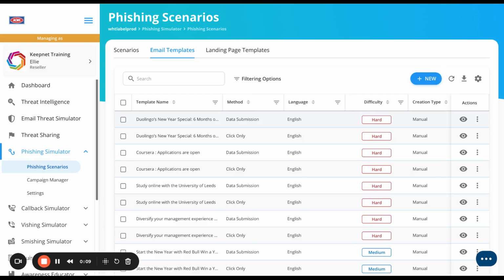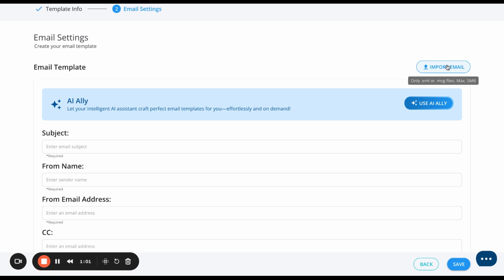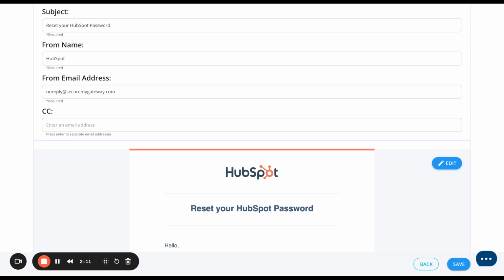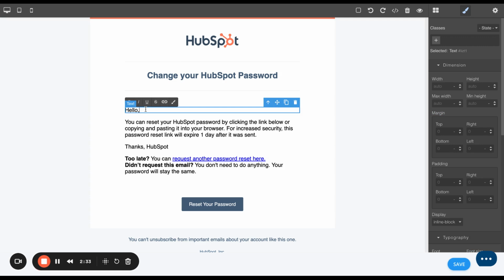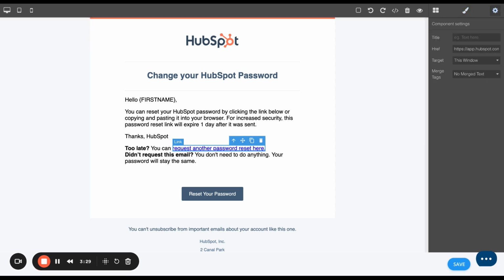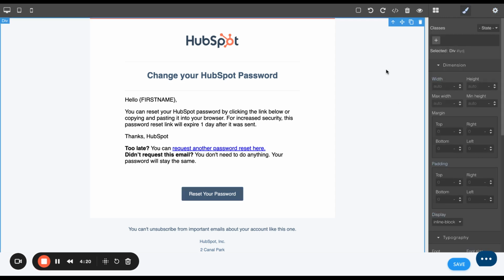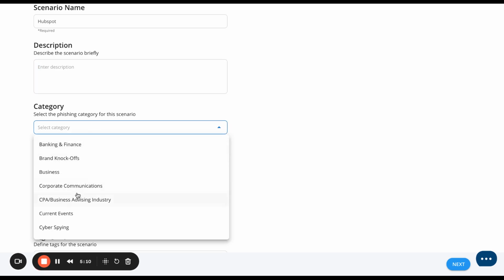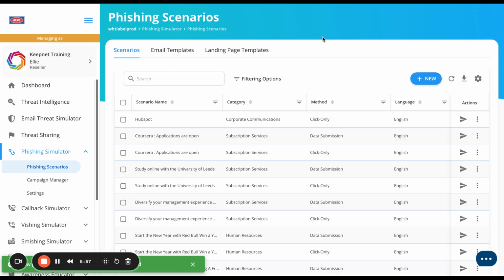Import an Email to Keepnet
Save time and enhance your phishing campaigns by importing existing email templates into Keepnet. This tutorial is perfect for cybersecurity professionals and IT teams aiming to streamline their email creation process.

Video Breakdown:
Introduction to Email Importing

Overview of importing existing email templates instead of creating them from scratch: 0:00
Importing an Email Template

Navigating to the email template section in the Phishing Simulator: 0:22
Using the "New" button to start the import process: 0:29
Categorizing your template and selecting phishing methods (e.g., click-only, data submission): 0:36
Importing an email, auto-populating sender details, and customizing the "From" address: 1:00
Customizing the Imported Template

Retaining branding, fonts, and styles from the original email: 2:00
Replacing original links with phishing URLs for tracking and campaign consistency: 3:00
Adding and customizing sections using drag-and-drop tools: 3:40
Converting an Email Template into a Scenario

Pairing the imported email with a landing page to create a phishing scenario: 4:10
Selecting or editing landing pages to match the email’s context: 4:40
Finalizing and saving the phishing scenario for deployment: 5:10
Wrap-Up and Best Practices

Ensuring all links are updated to phishing URLs to maintain security integrity: 3:40
Using scenarios to launch campaigns efficiently: 5:30
👍 Like this video if it helped streamline your email creation process.
📤 Share to assist others in crafting impactful phishing campaigns.